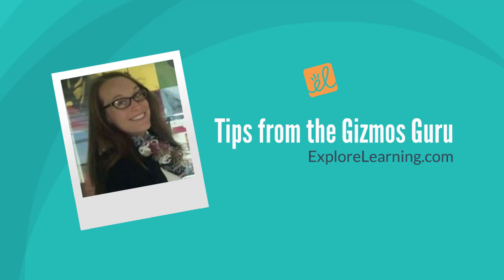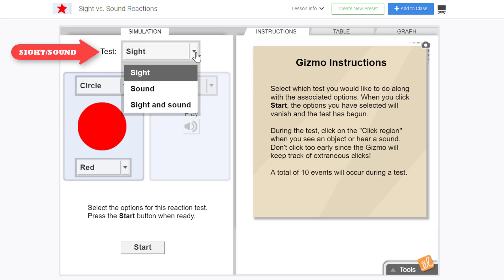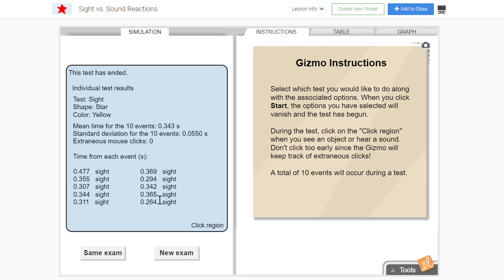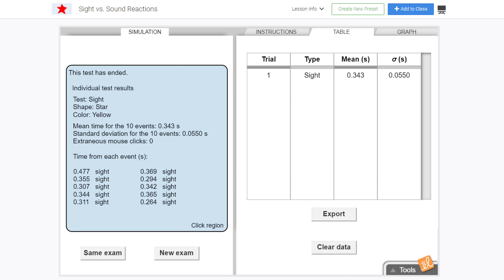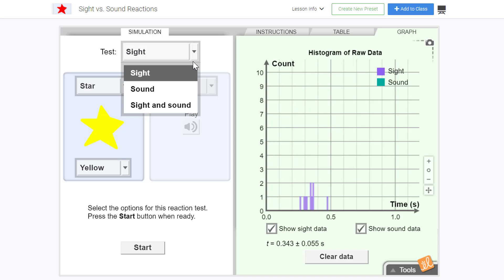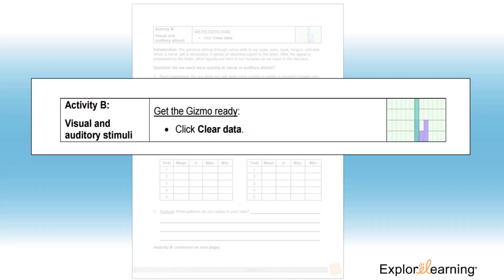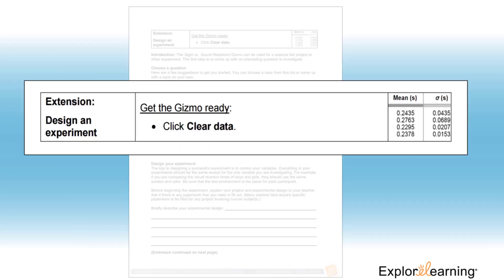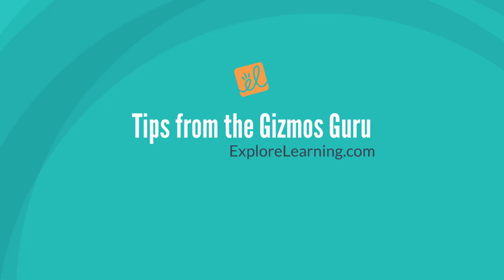Sight vs Sound Reactions Gizmo - Tips & Strategies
Discover teaching tips and strategies for the Sight vs Sound Reactions Gizmo from our Professional Development Gizmo. Try it for free